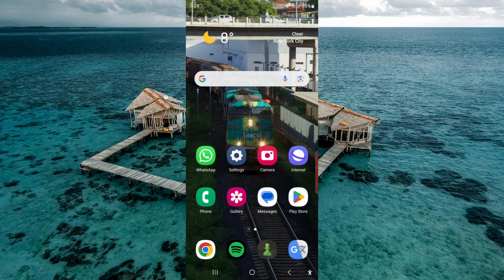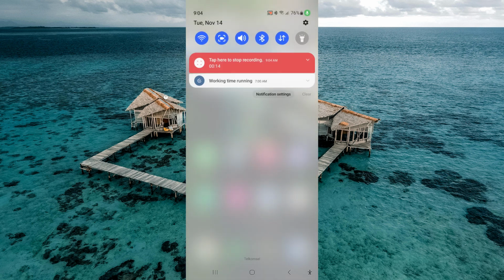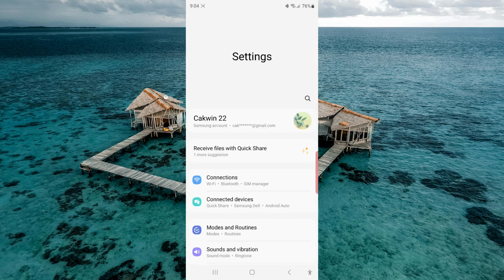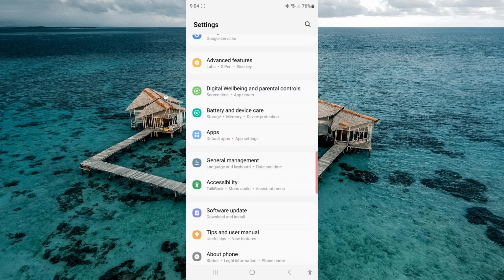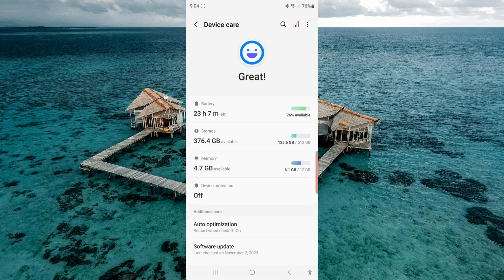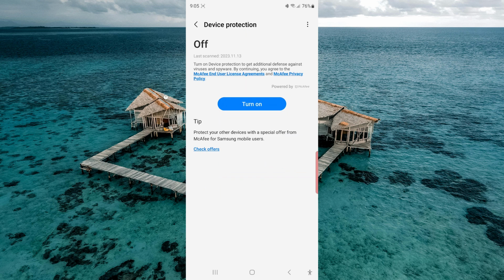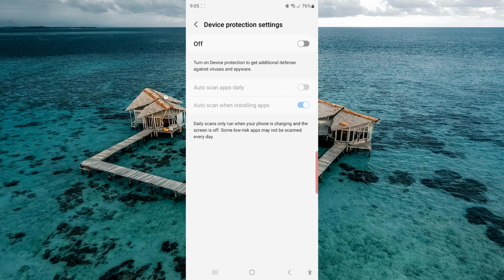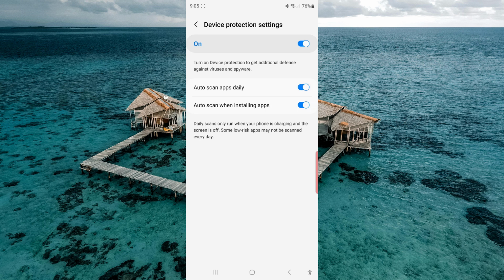Samsung Galaxy S23 Ultra : How to automatically scan apps daily to check for viruses and spyware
In this video, you will find the steps on how to automatically scan apps daily to check for viruses and spyware in Samsung Galaxy S23/S23+/S23 Ultra.

You can enable Auto scan apps daily feature to let your phone scans all of your apps using McAfee anti virus that's embedded in your phone in daily basis to get additional defense against viruses and spyware.

The scan process will only run when your phone is charging and the screen is turned off. However, some low-risk apps may not be scanned every day.

This video uses Samsung Galaxy S23 Ultra SM-S918B/DS International version runs with Android 13 (Tiramisu)